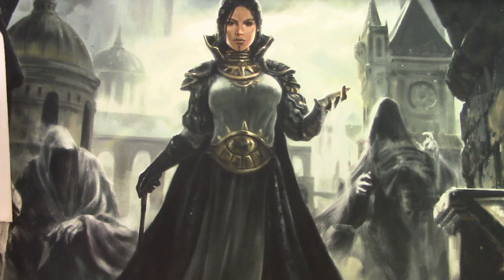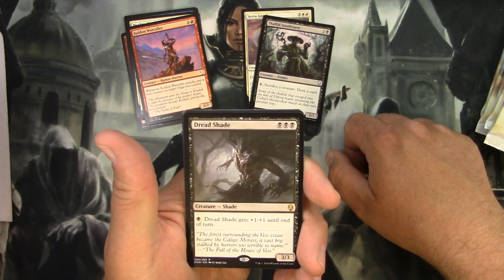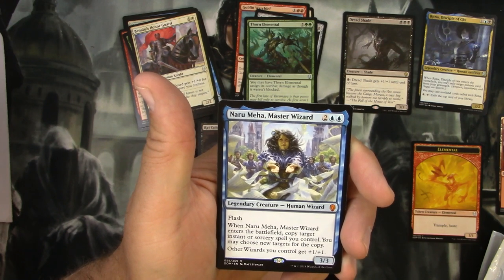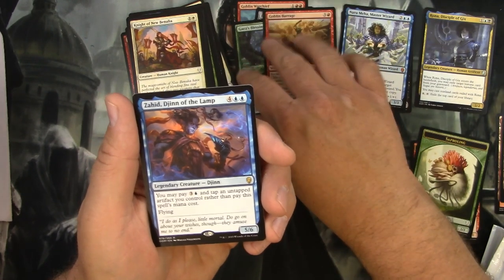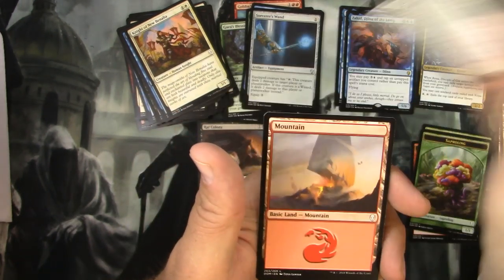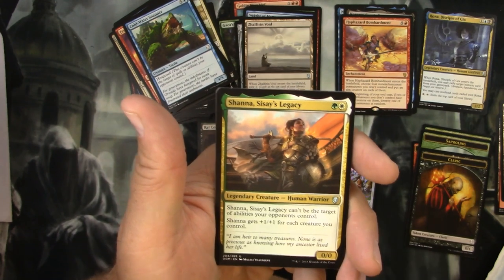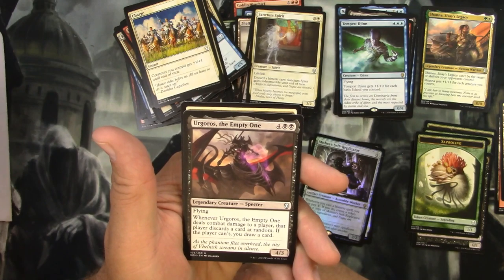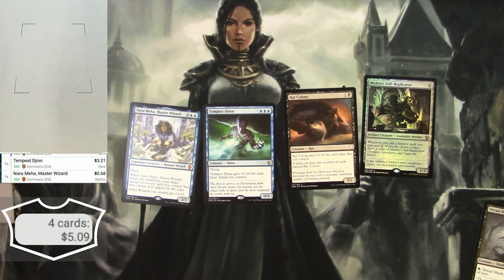Dominaria 6 Pack Opening #1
6 Packs of Dominaria opened

The 8bit songs in this video are courtesy of Ozzed, who lets you use them for free if you link him the credit.